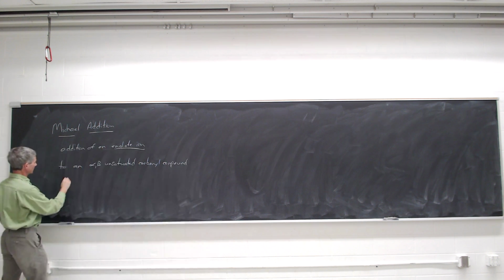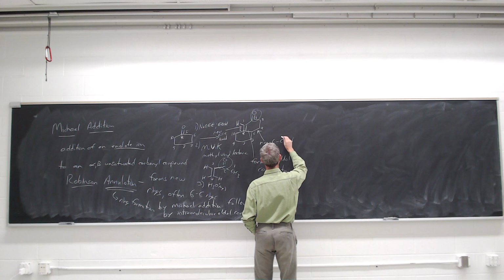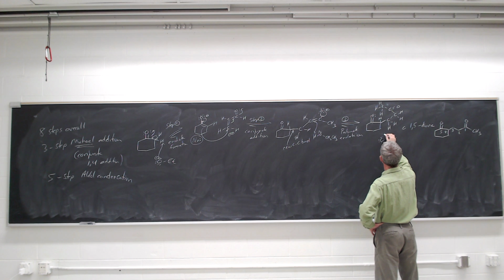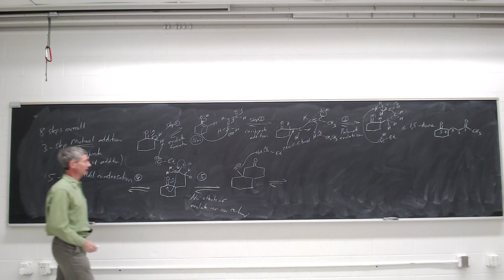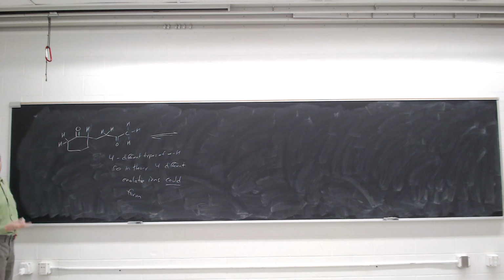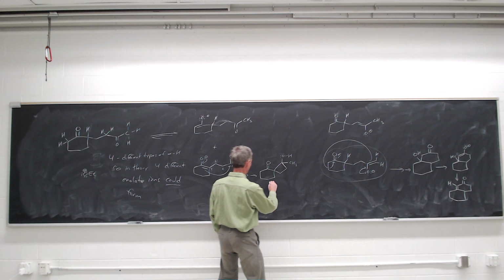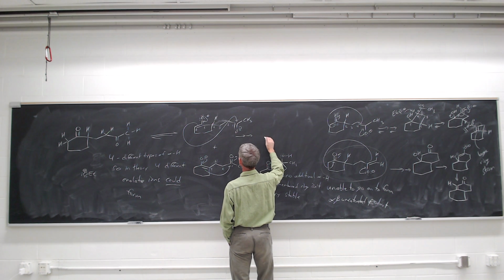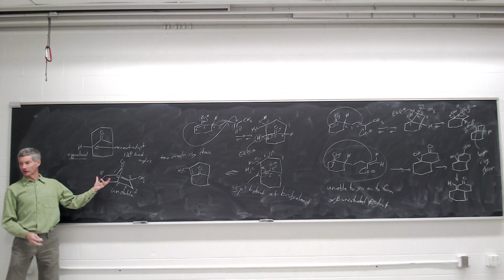Michael addition and Robinson annulation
This is the final video covering material from chapter 18 of our textbook, discussing the reaction of enolate ions with alpha-beta unsaturated carbonyl compounds to prepare 1,5-diketones or ketoaldehydes, the Michael addition.  It concludes with a discussion of the subsequent reaction of the dicarbonyl compound by intramolecular aldol condensation two form a new ring, the Robinson annulation.